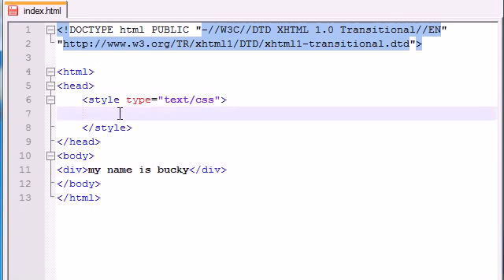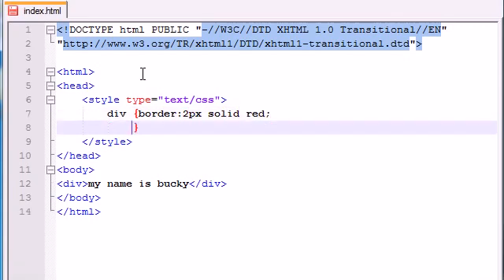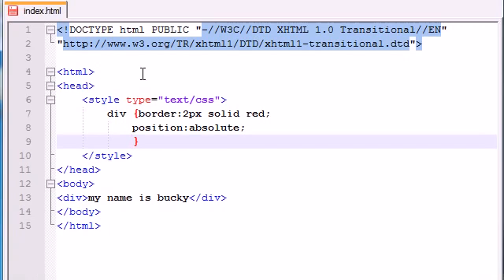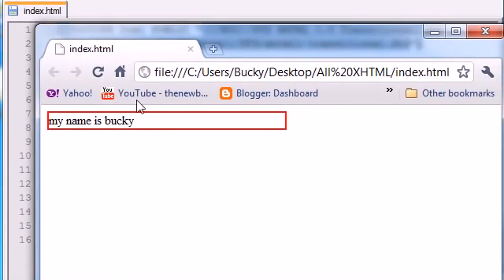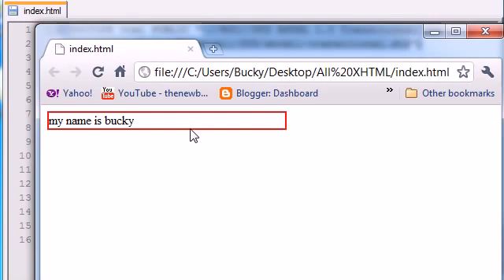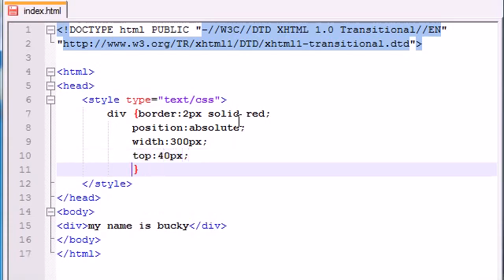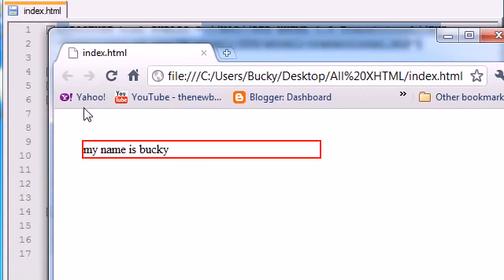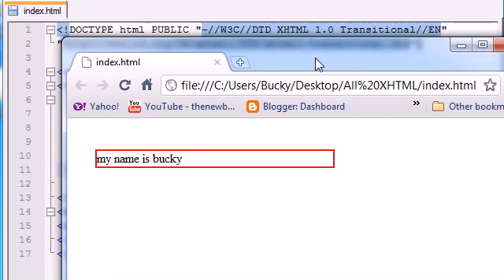HTML and CSS Tutorial 29 - div | Computer Podda